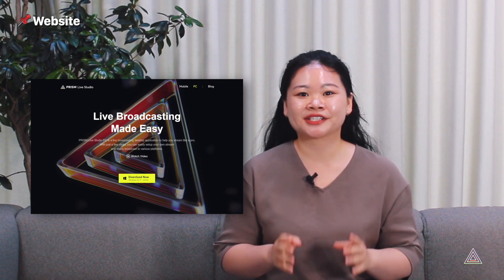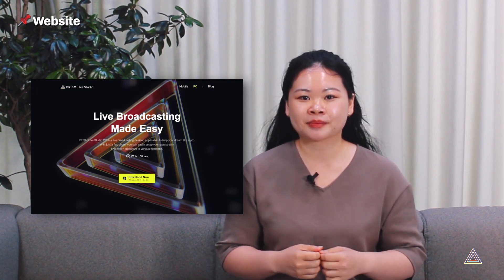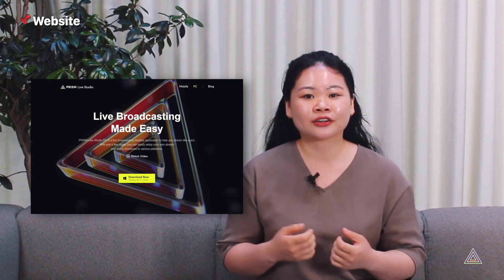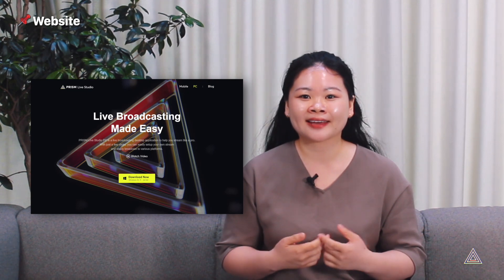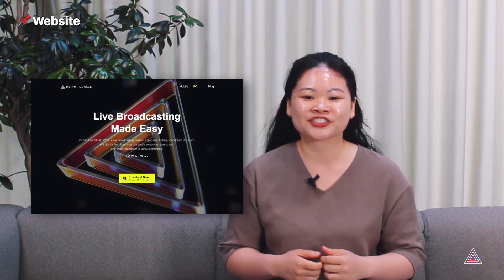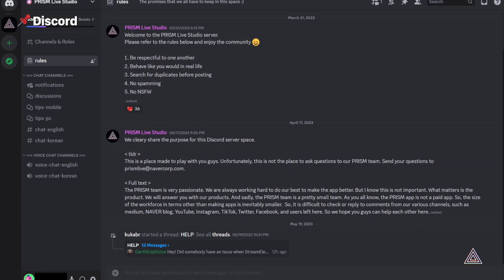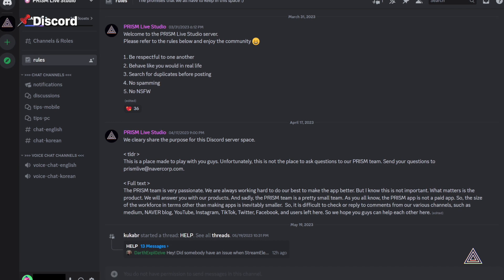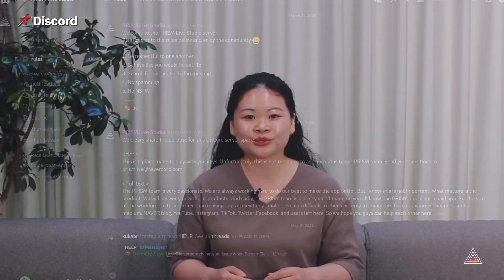Here are the PRISM Live Studio service channels for you to explore.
Summary:
PRISM Live Studio provides multiple channels for users to access news and tutorials.
YouTube offers the latest news, updates, and tutorial videos, while the Medium blog provides in-depth information,
or send an email to communicate directly with the PRISM team.
Stay informed and get the most out of your PRISM Live Studio experience!

Chapters (Timestamps):
00:26 Website
00:52 YouTube
01:08 Medium
01:38 Discord
02:07 E-mail